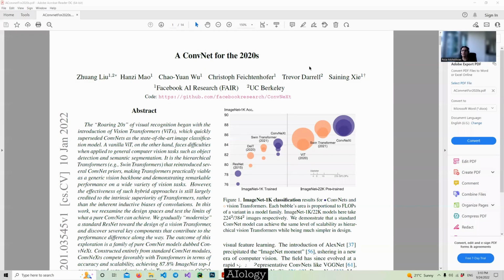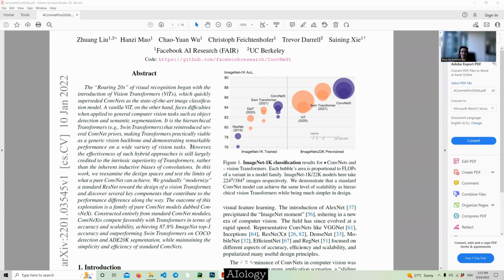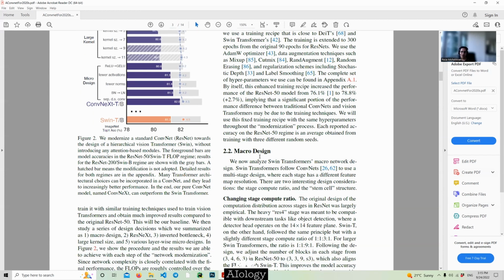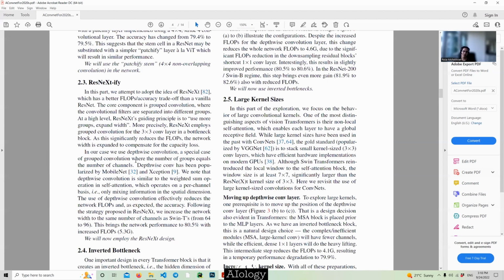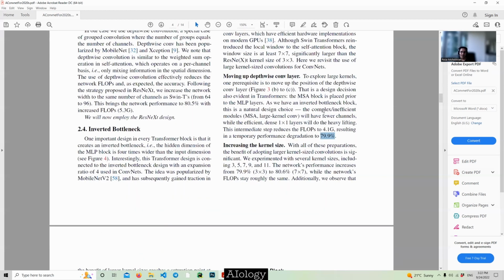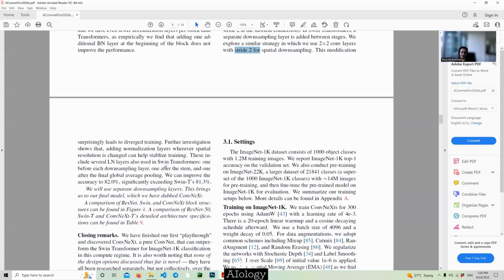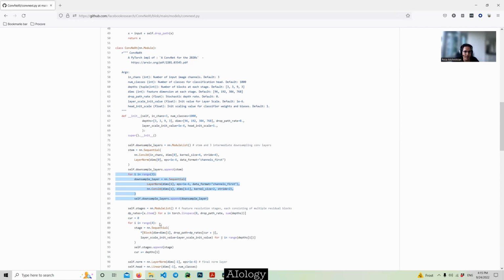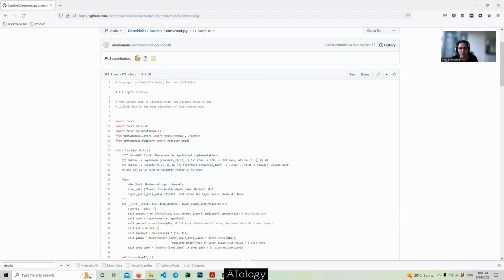10 minutes paper (episode 19); ConvNeXt: A ConvNet for the 2020s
The “Roaring 20s” of visual recognition began with the introduction of Vision Transformers (ViTs), which quickly superseded ConvNets as the state-of-the art image classification model. A vanilla ViT, on the other hand, faces difficulties when applied to general computer vision tasks such as object detection and semantic segmentation.
 It is the hierarchical Transformers (e.g., Swin Transformers) that reintroduced several ConvNet priors, making Transformers practically viable as a generic vision backbone and demonstrating remarkable performance on a wide variety of vision tasks. However, the effectiveness of such hybrid approaches is still largely credited to the intrinsic superiority of Transformers, rather than the inherent inductive biases of convolutions.

 In this work, Authors reexamined the design spaces and test the limits of what a pure ConvNet can achieve. Authors gradually “modernize” a standard ResNet toward the design of a vision Transformer, and discover several key components that contribute to the performance difference along the way. The outcome of this exploration is a family of pure ConvNet models dubbed ConvNeXt. Constructed entirely from standard ConvNet modules, ConvNeXts compete favorably with Transformers in terms of accuracy and scalability, achieving 87.8% ImageNet top-1 accuracy and outperforming Swin Transformers on COCO detection and ADE20K segmentation, while maintaining the simplicity and efficiency of standard ConvNets.